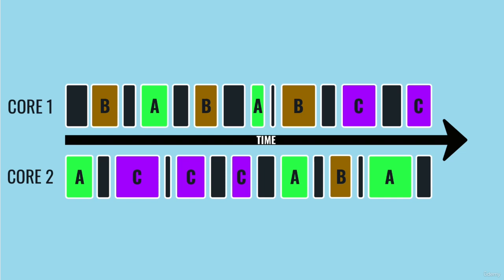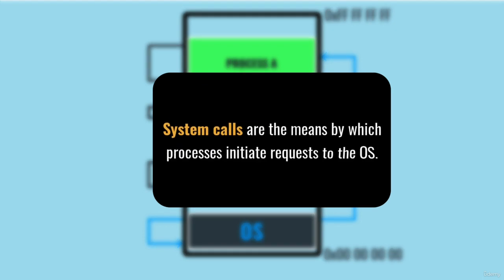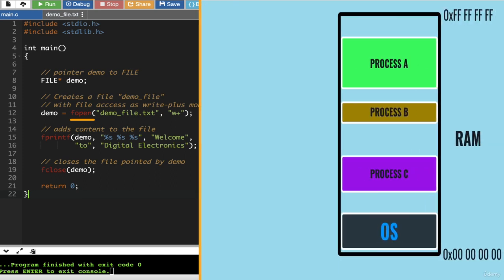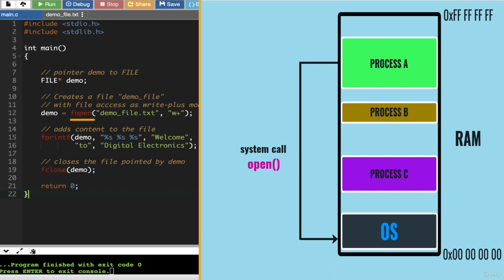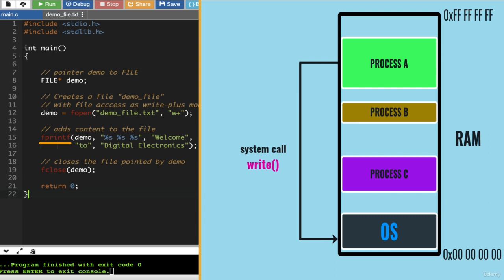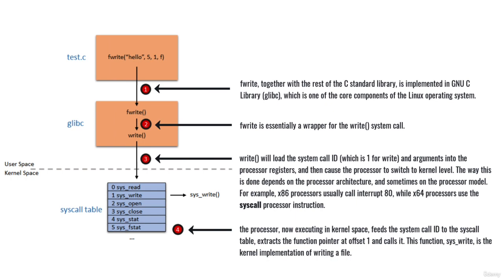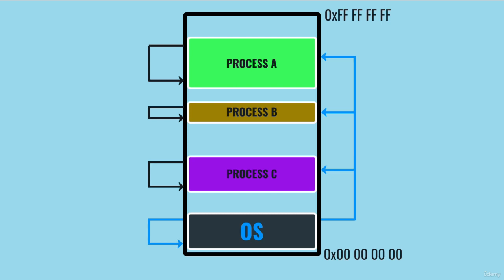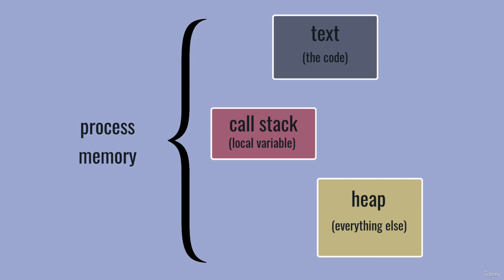10 System calls What are they